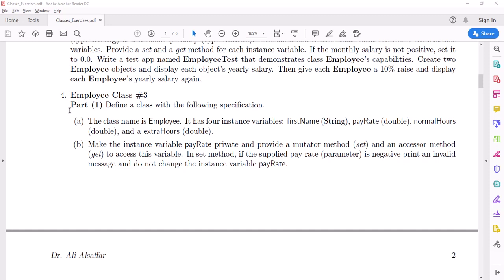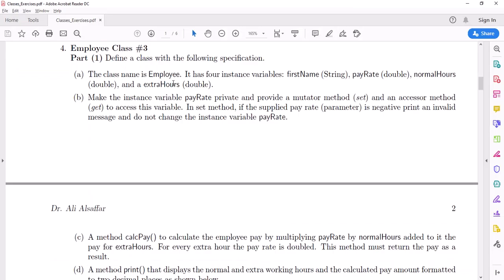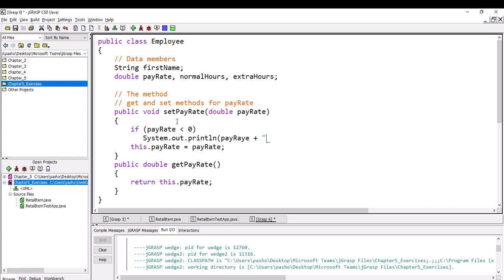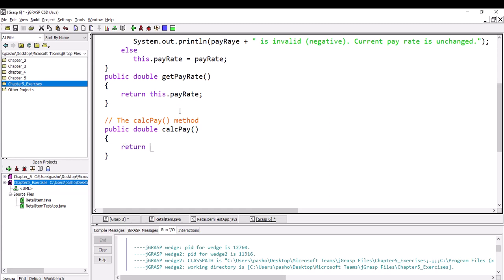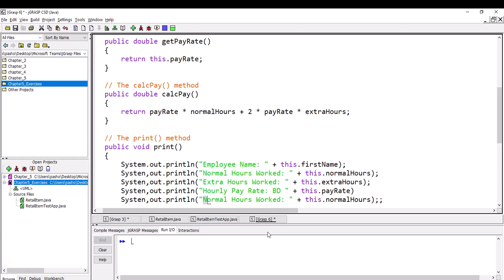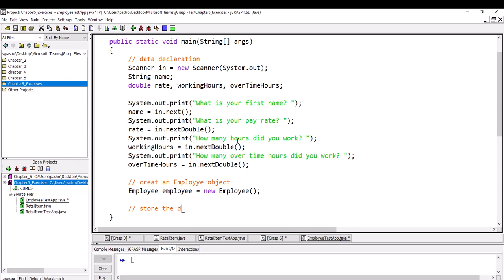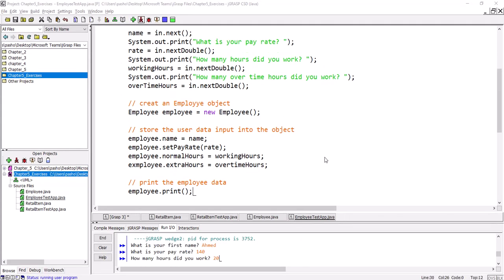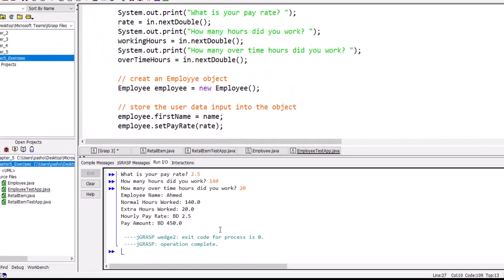Classes Lesson 12 Practical Example 4 Employee 2022